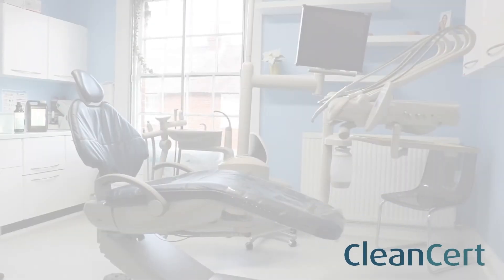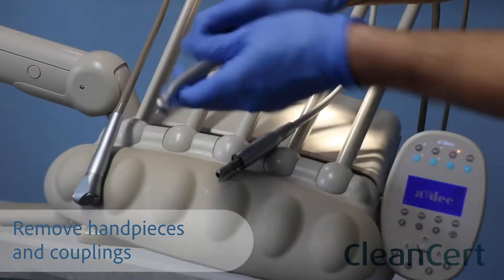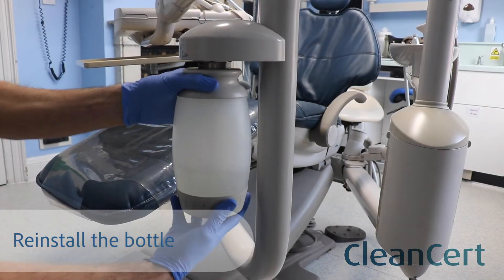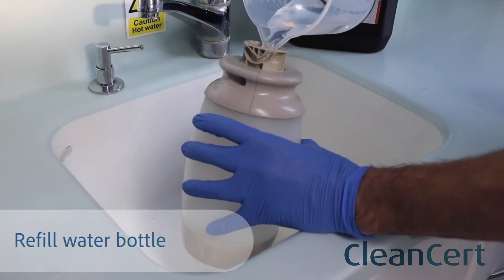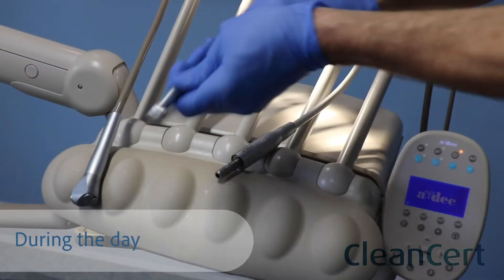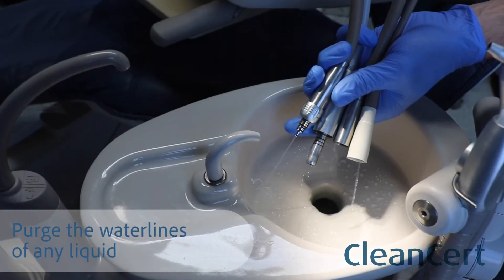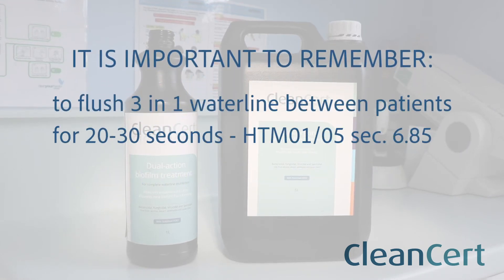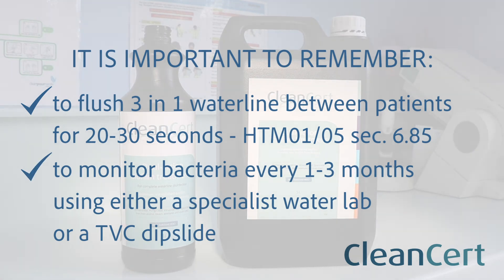Biofilm removal from dental waterlines with CleanCert disinfectant (v Sep '21)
This video shows you how to eliminate established biofilm in your dental waterlines. AKA shock treatment.  The protocol was developed for microbore (ie less than 10mm) waterlines and is ideal for use in POU office water coolers.